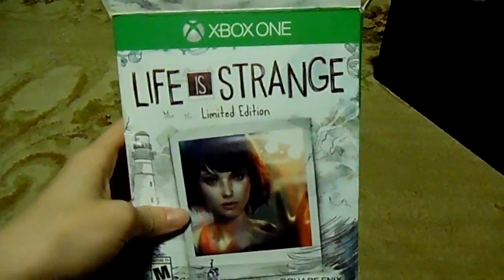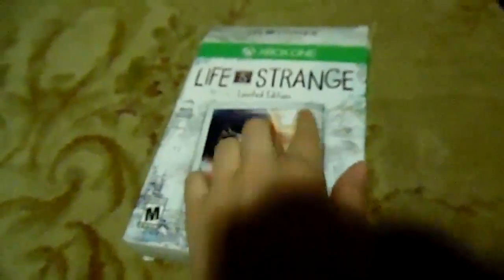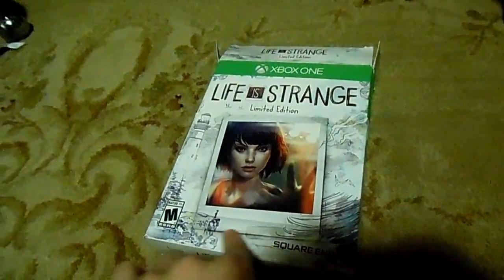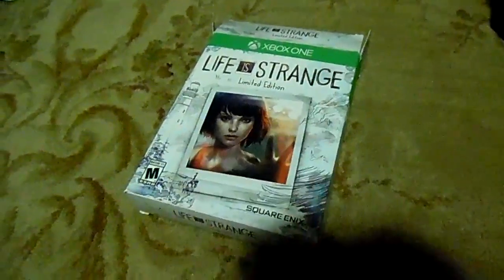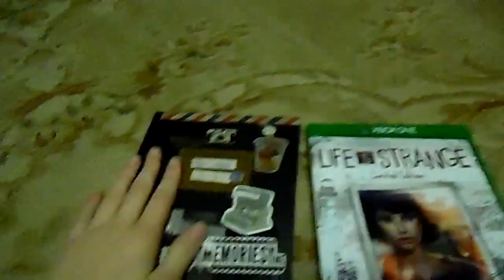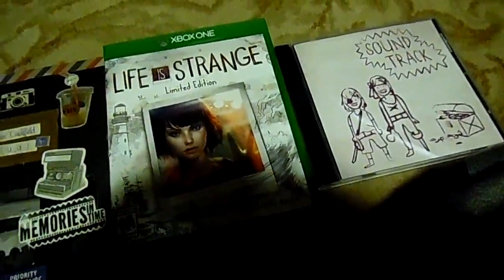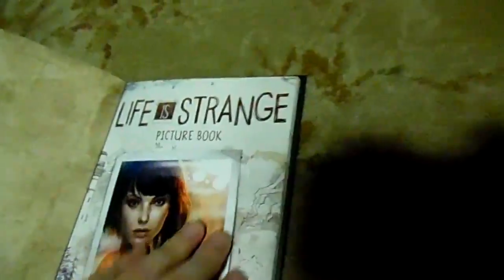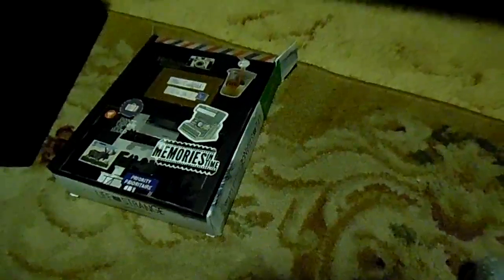Life is Strange Limited Edition UNBOXING